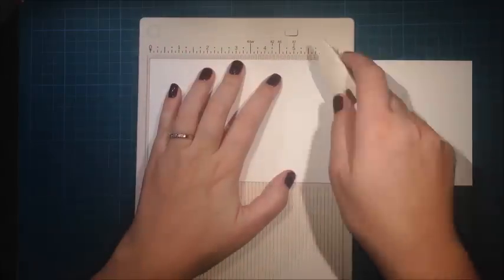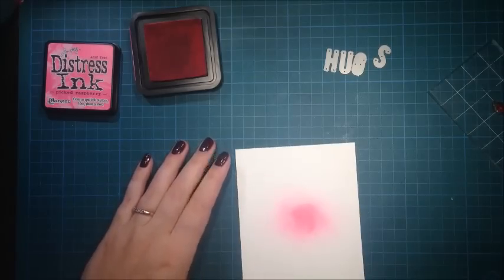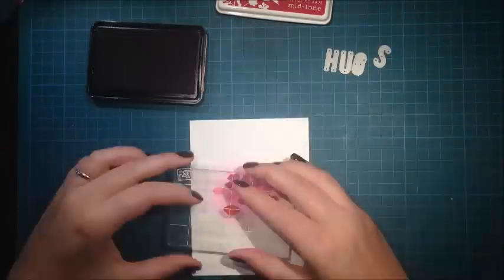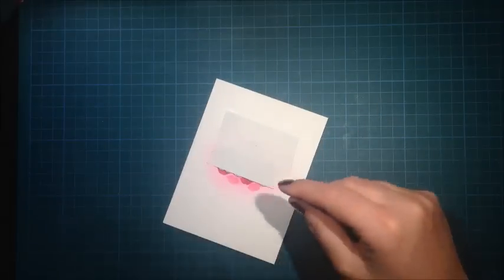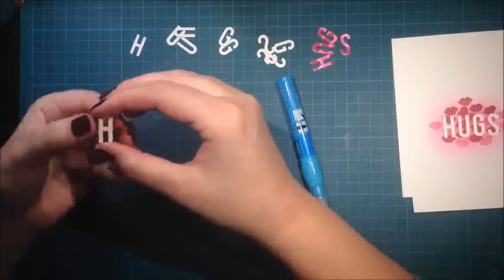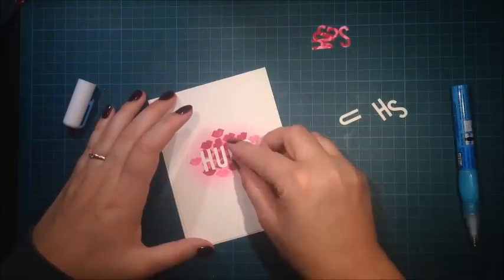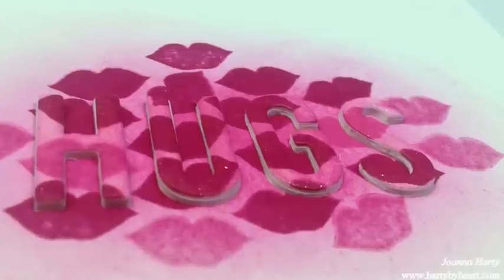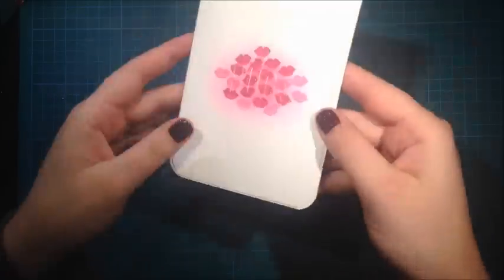CAS Valentine card with dimensional die cut Video#40 Card making tutorial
Hi! On todays clean and simple card I create some dimension using alphabet dies.

Supplies:

Dies - Mama Elephant, Inline letters
Stampset - Paper Smooches, A Little Lovin
Inks - Hero Arts, Raspberry Jam and  Distress ink, Picked Raspberry
Cardstock - Nennah solar white
Zig 2 way glue pen
ATG tape
Corner Chomper from We are Memory Keepers

Free Music Archive: Josh Woodward - Once Tomorrow (Instrumental Version)